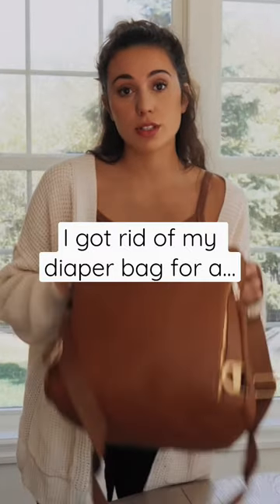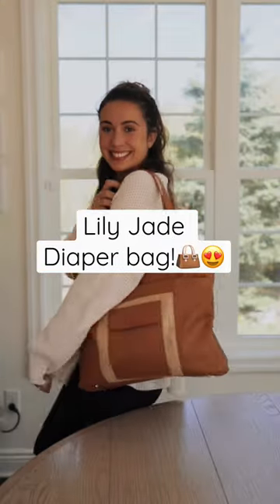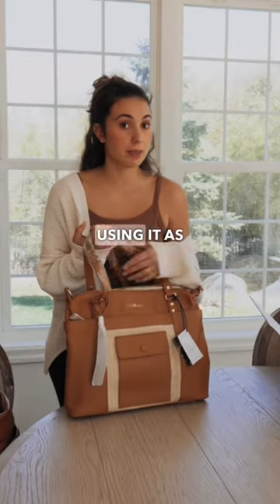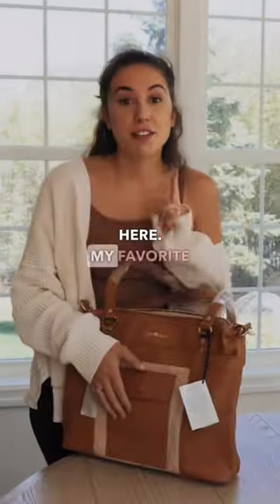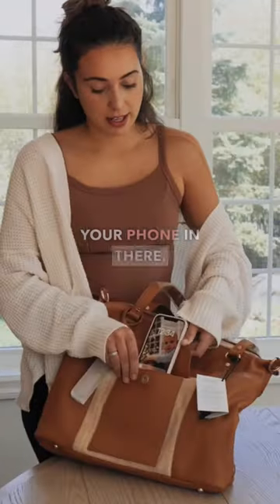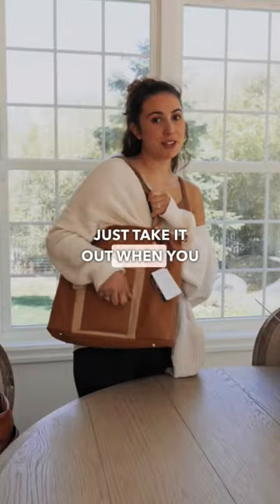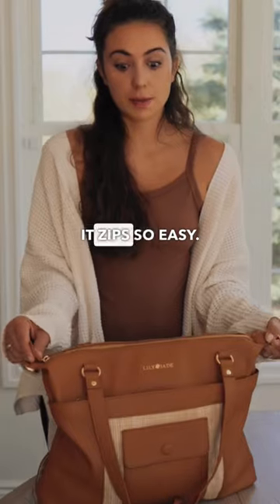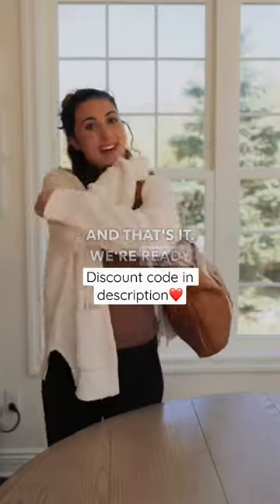Out with the old in with the NEW! SAHM Diaper Bag 👜🍼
The best diaper bag for any mom or Toddler mom👜.
My old diaper bag actually broke the first week I got it w; even though it was pricey, the quality wasn't there even though it was a popular one. So l'm swapping my old diaper bag for a @lilyjadeco vegan leather diaper bag! The quality is amazing you can wear it as a backpack, cross body, or a purse. The zippers are awesome and zip like butter. The bag isn't bulky at all and it's easy to keep everything organized inside. It has an insulated pocket inside for a bottle. My favorite part is the easy access pocket for your phone!